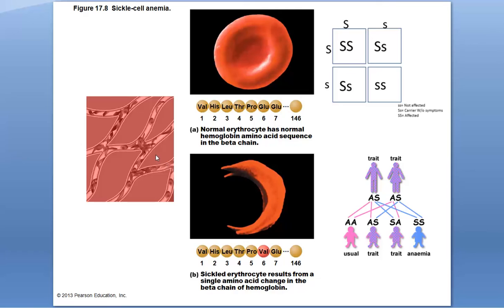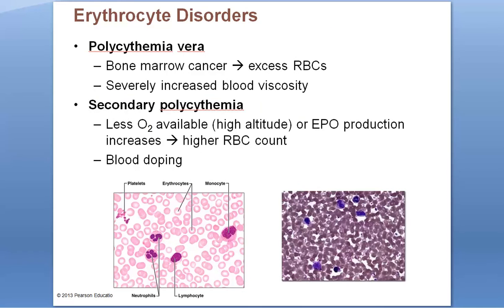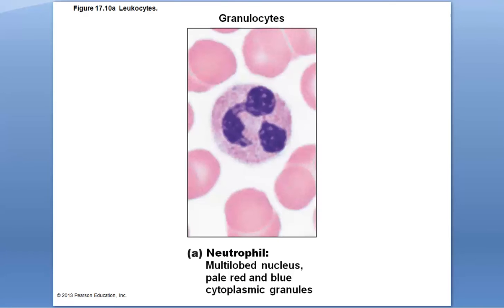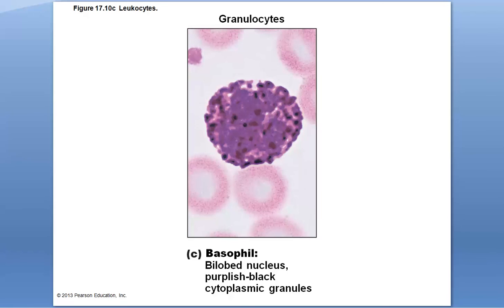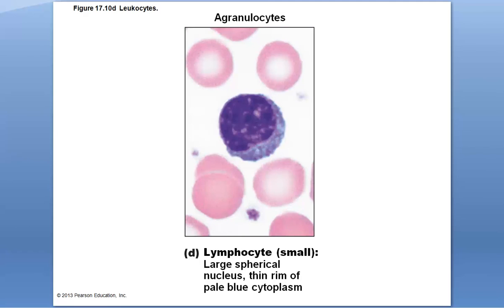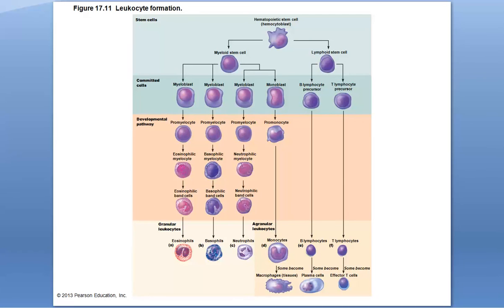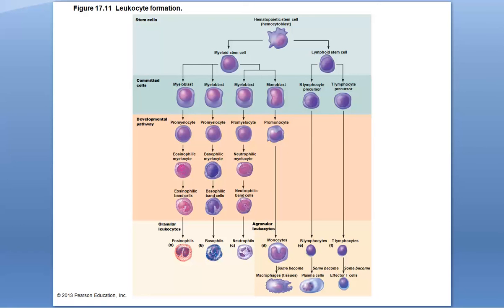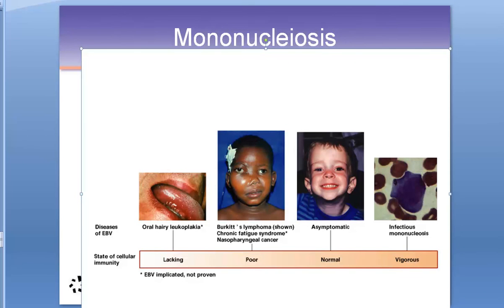2/3/2013 3:18:46 PM